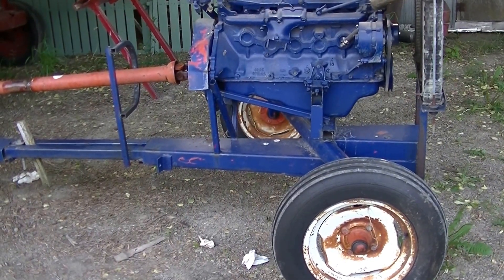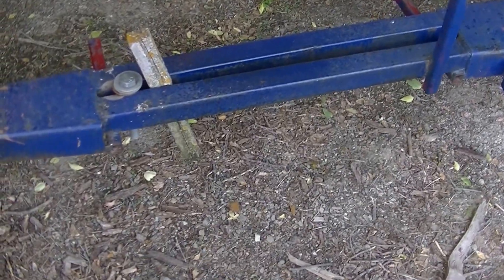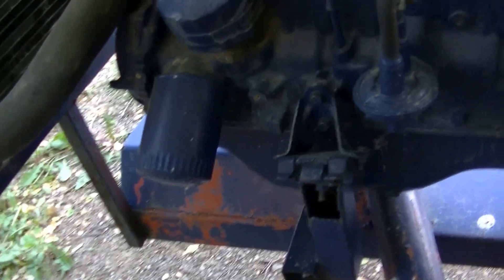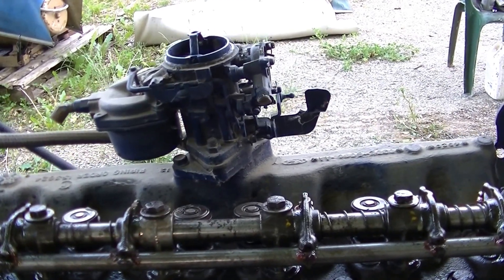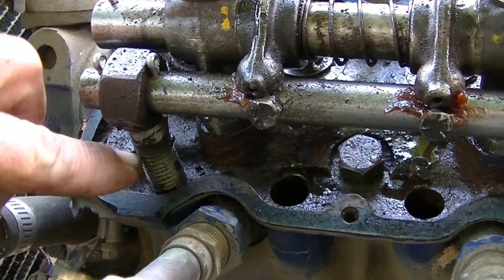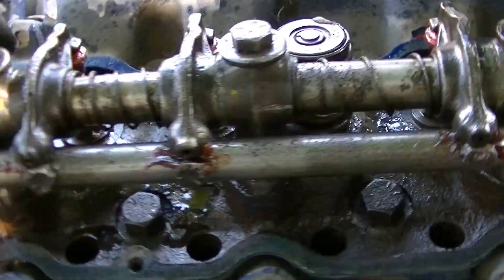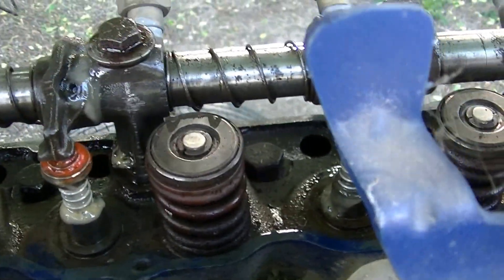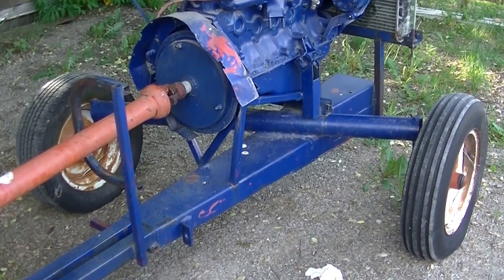PTO Driven Car Engine Air Compressor - Part 1 - zeketheantiquefreak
PTO Driven: 1974 250 CID Ford six cylinder car engine changed to two stroke sandblasting air compressor.

Turns out that the unloader part was not really necessary as the pressure tops out @ 125 psi anyway. Unloader would prevent a lot of heat buildup and power consumption when no air is being demanded.